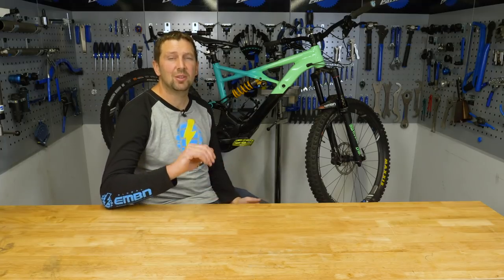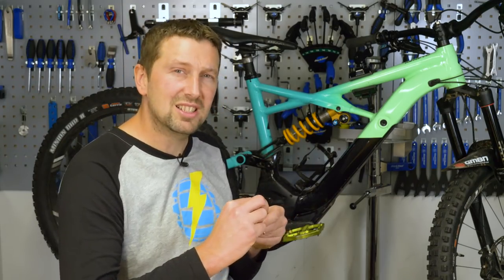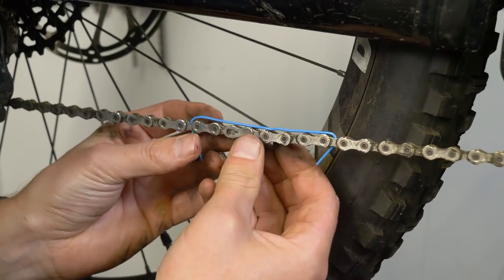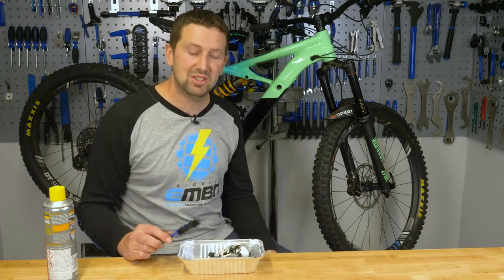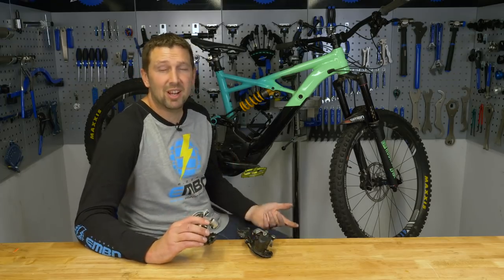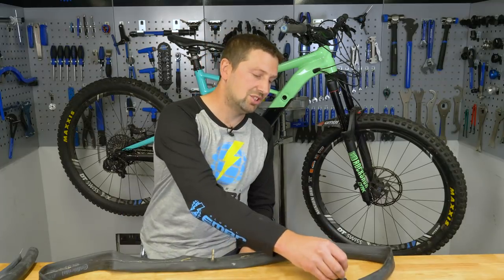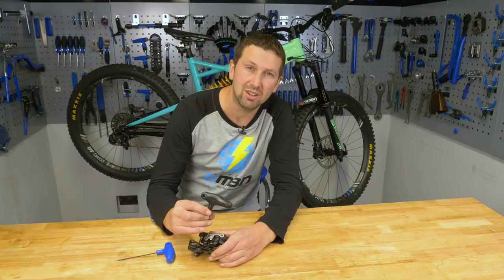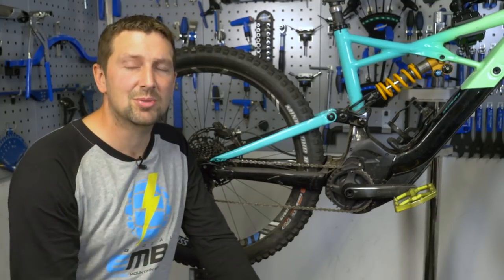Top 11 Mountain Bike Workshop Hacks | E-MTB Maintenance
Chris is back with some easy and super useful hacks for working on your e-bike. From up cycling spare parts to protect your bike and prolong your drivetrain, to simple ways to clean up.

It’s great to keep all your spares and parts that don’t have a use. With specialist tools, and even the odd nail clippers, Chris extends his hacks to include paper clips and even finds a few more uses for old tubes.

If you'd like to contribute captions and video info in your language, here's the link 👍

The know-how…
The skills…
The tech…
The inspiration…